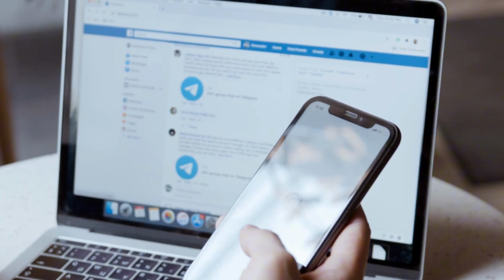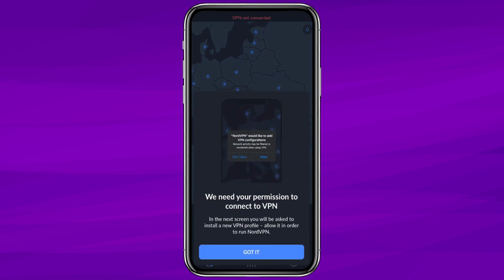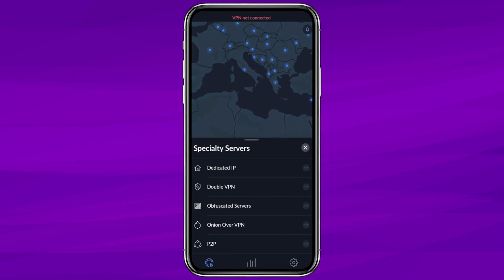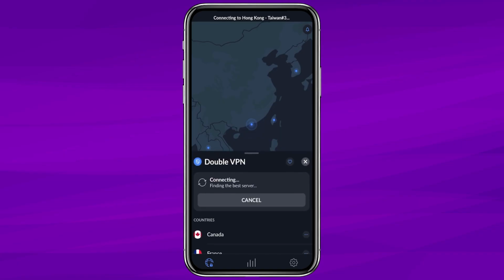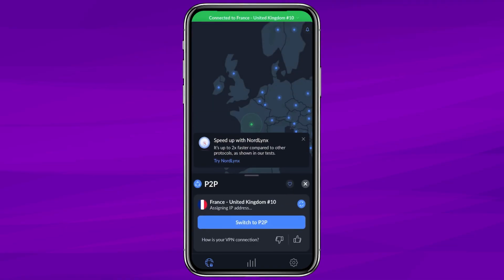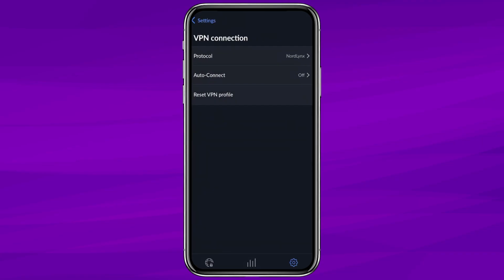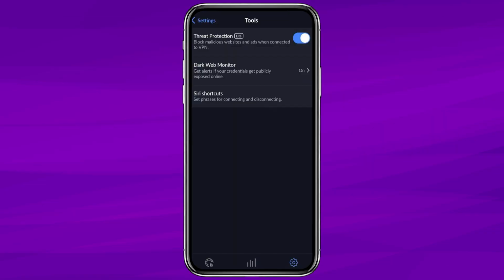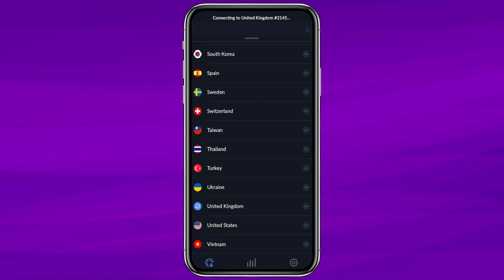How Do You Setup a VPN on iPhone (Install a VPN on Your iPhone) | Full Guide ✅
Want to set up a VPN on your iPhone in 2026? In this video, I’ll show you step by step how to download, install, and configure a VPN app on iOS. You’ll learn how to connect to servers, secure your connection on public Wi-Fi, unblock websites, and protect your privacy while browsing safely. Follow this full guide to get your iPhone VPN running smoothly.